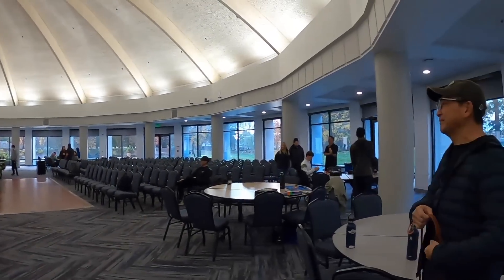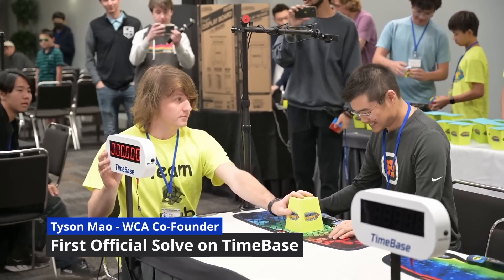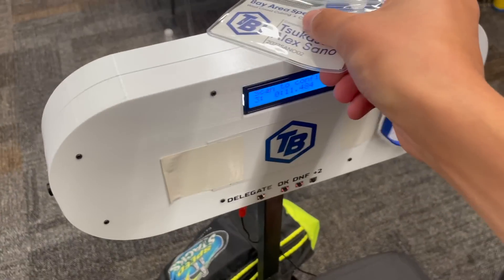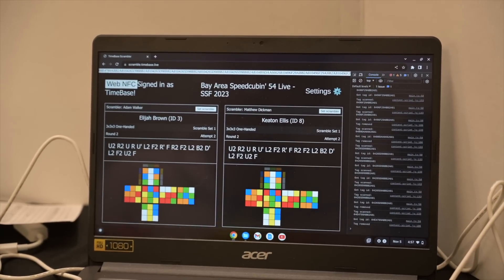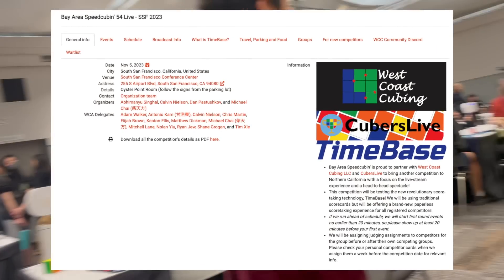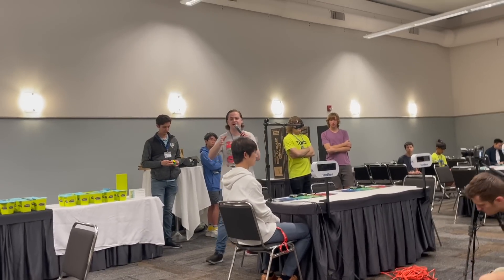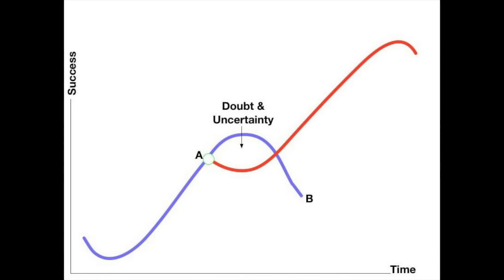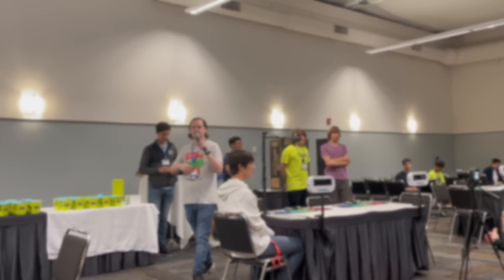This Technology Will Change WCA Competitions Forever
We have used the classic Speedstacks timer display for the entire history of the WCA, and there has been a new technology that replaced the Speedstacks display. But recently, people from California created a new timer display system that has many new exciting features that could reshape how WCA competitions are ran entirely in the future. This video dives into the specifics of this technology and my thoughts of its potential in the cubing community.

HUGE thanks to @MitchellLane For letting me use several clips and footages for this video!

*Time Stamps:*
0:00 Intro
1:41 Part I: TimeBase
5:31 Part II: The Competition Experience
8:05 Outro

Chill City Nights - Chill Hip Hop
Tal Tal Heights - Mikel & Gamechops
Astronaut in a Submarine - e s c p
Dark World - Mikel & Gamechops